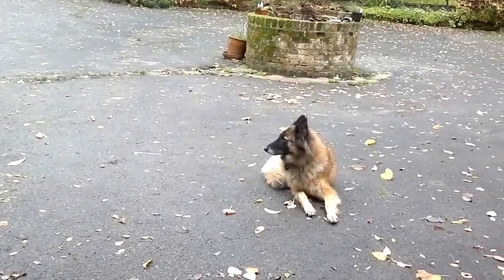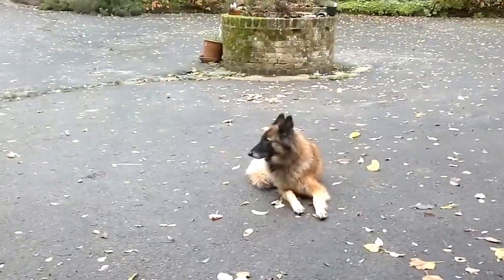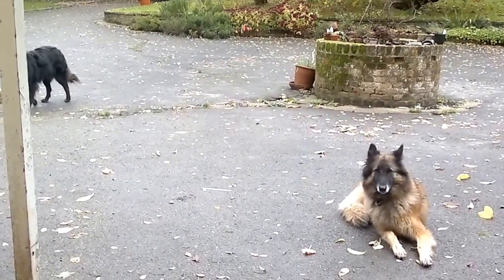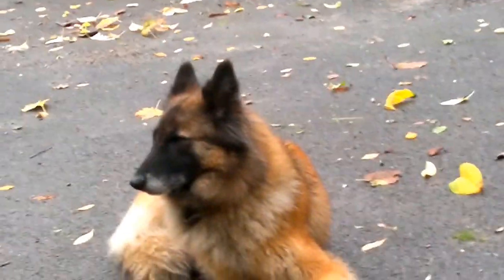Hazeley Heath Nature Documentary Nov 2015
Samuel's first video production - of wild Berman Shepherd's apparently...